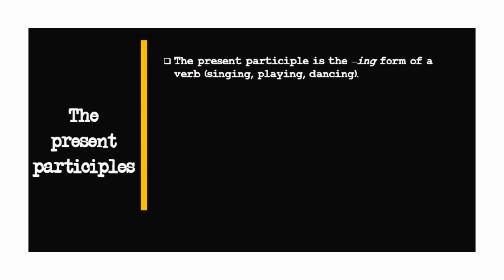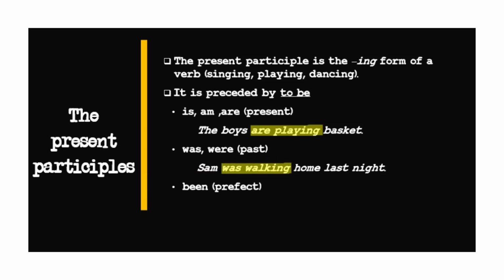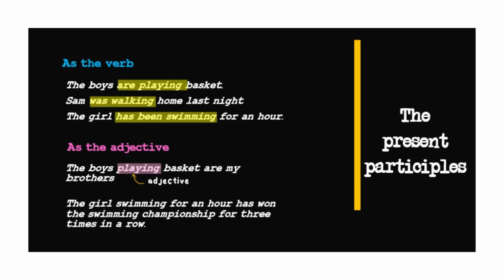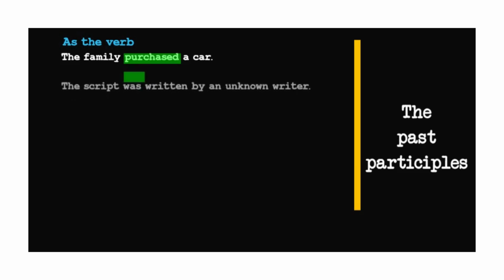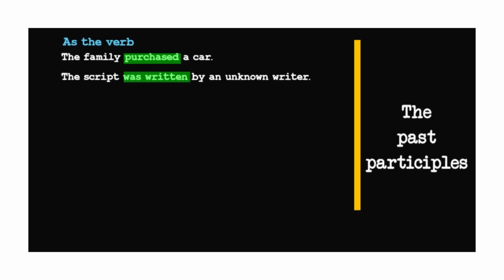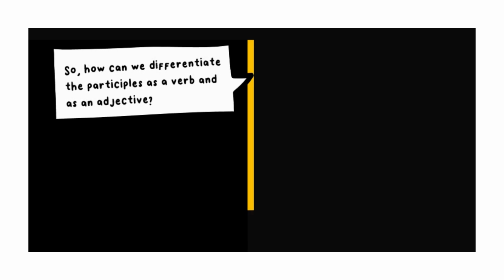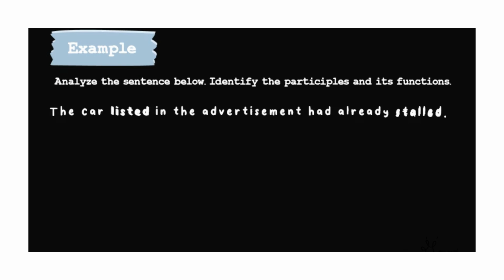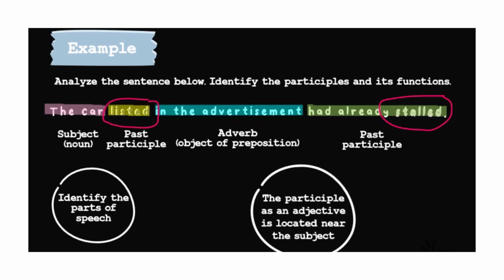The Present and Past Participles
This video explains briefly one of the topics in English grammar, the present and past participles.